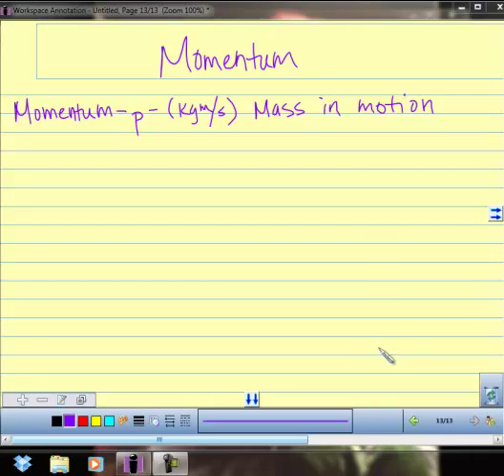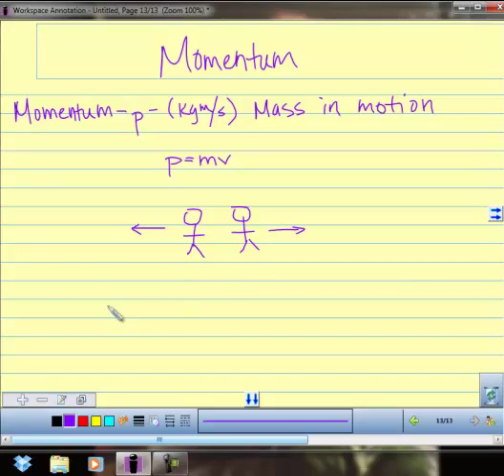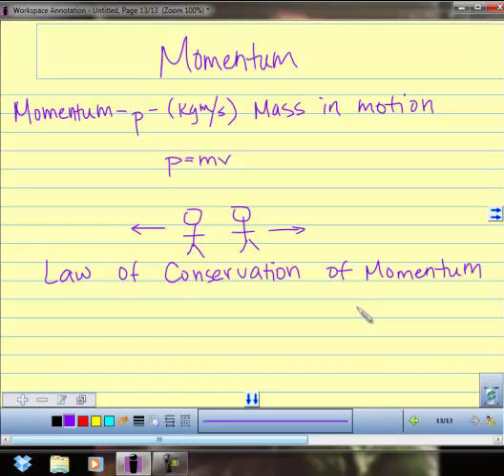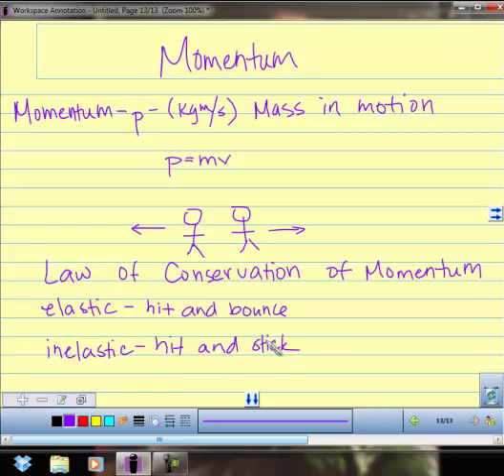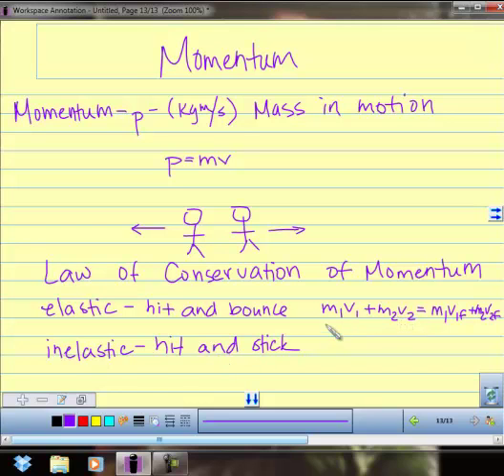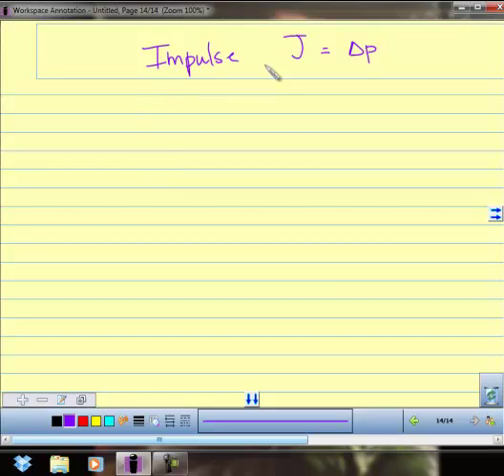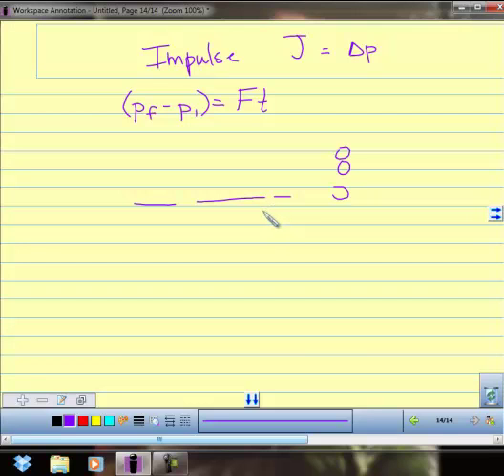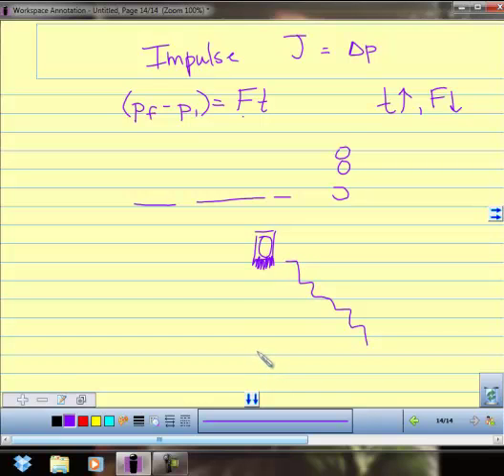Momentum and Impulse